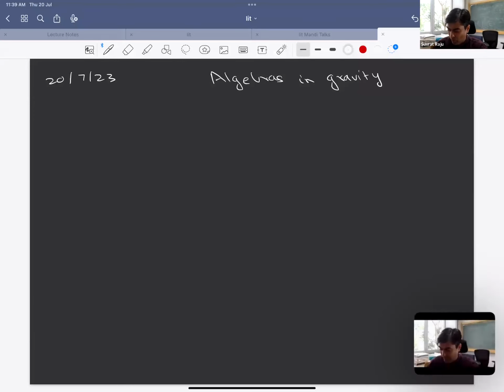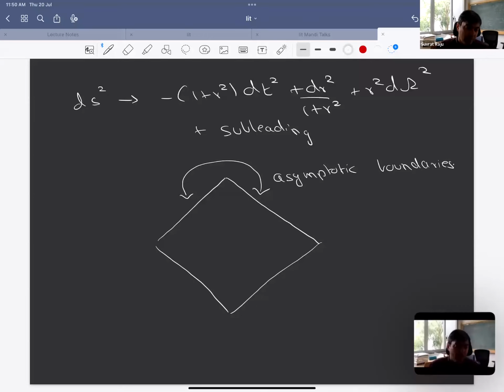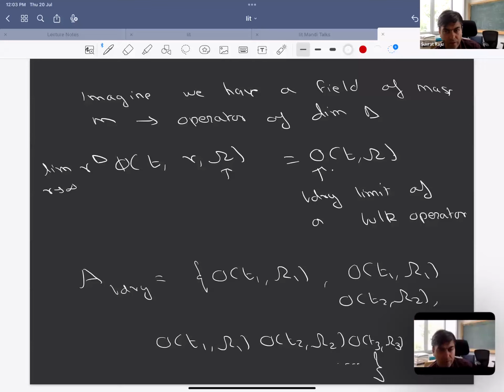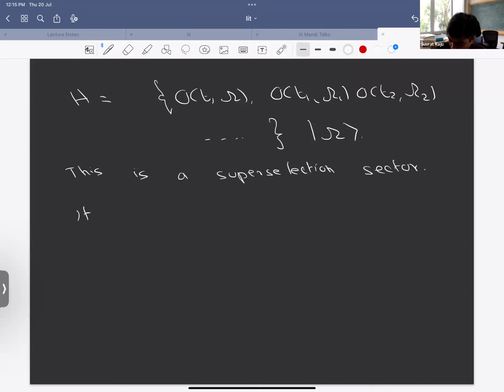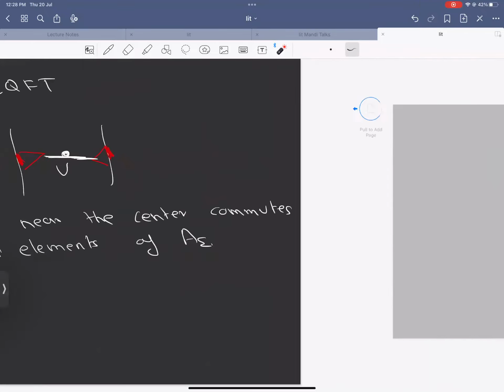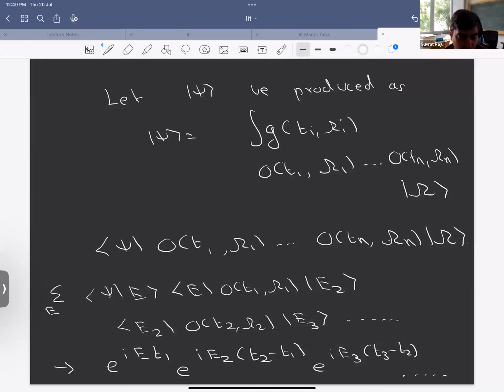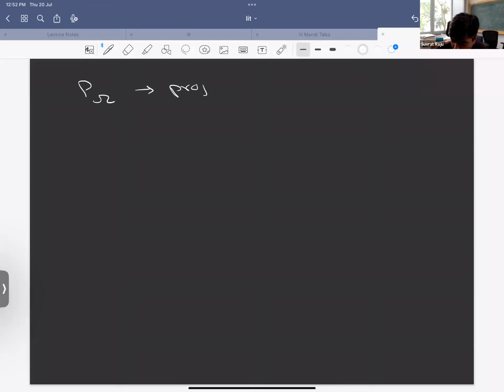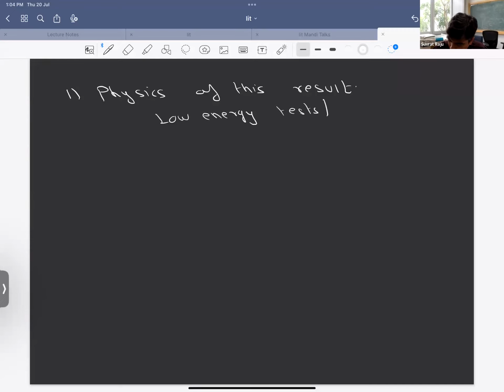Suvrat Raju: Algebras in Gravity Lecture 1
From the Observable Algebras in QFT and Gravity workshop, July 2023.